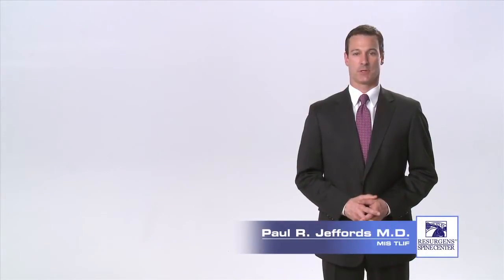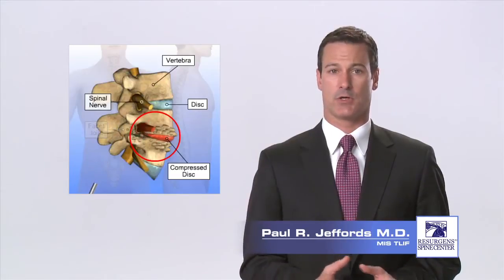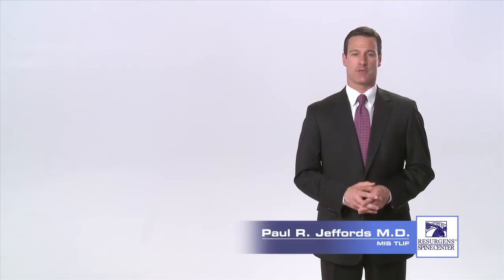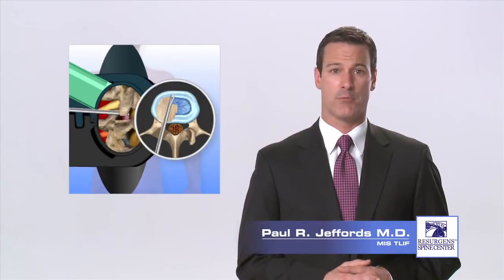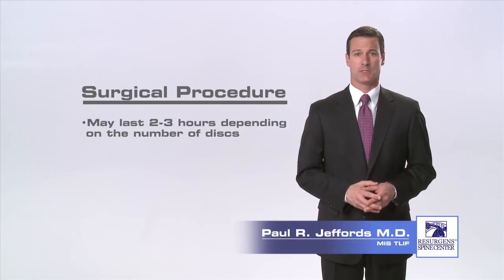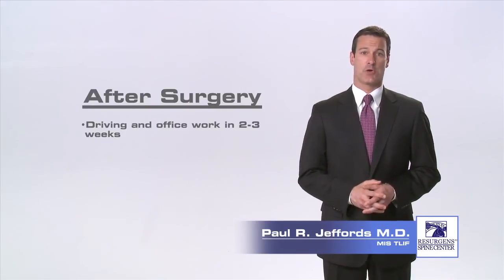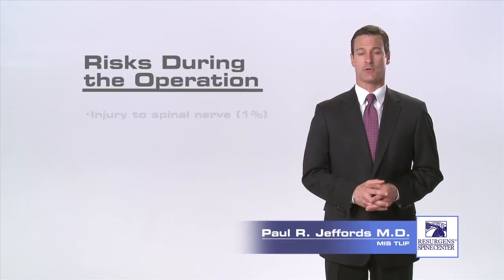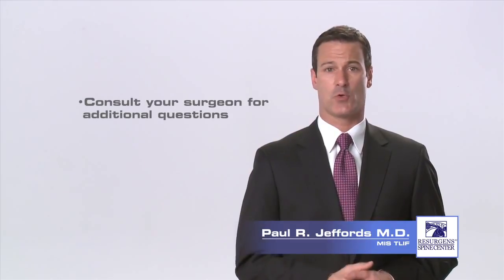Minimally Invasive Spinal Fusion (MIS TLIF) - Paul R. Jeffords, M.D.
Dr. Paul Jeffords details Minimally Invasive Spinal Fusion.